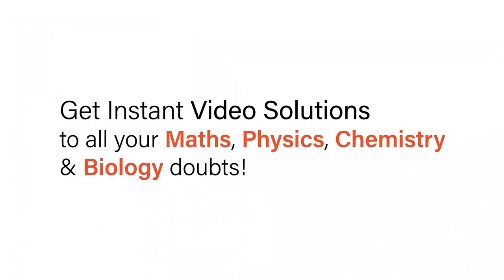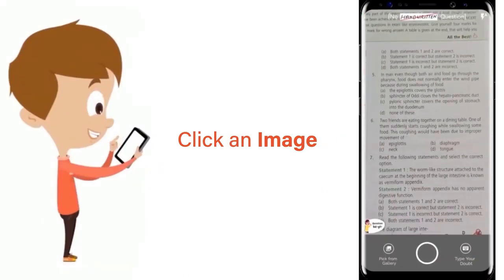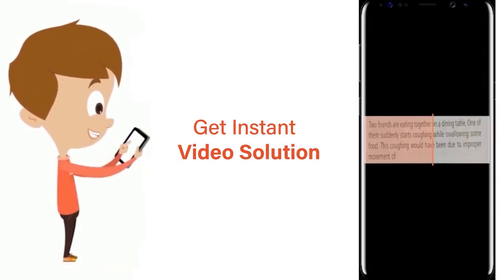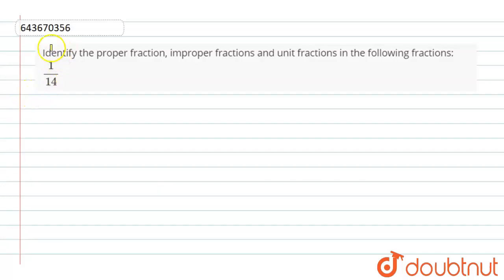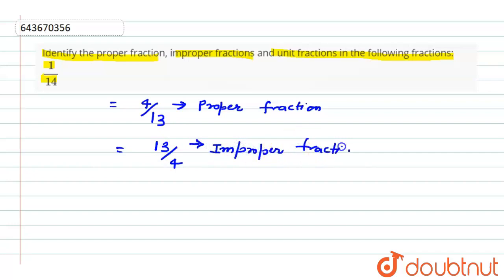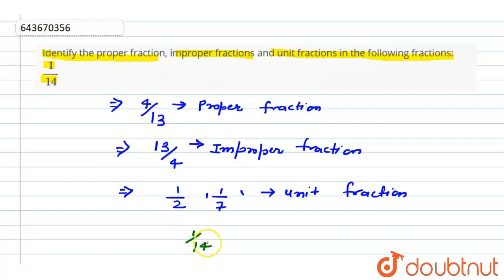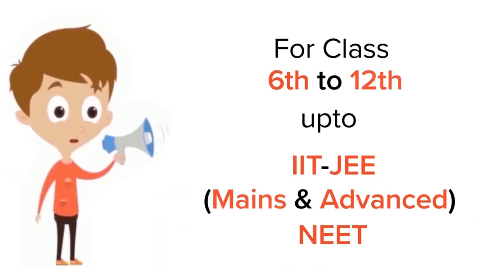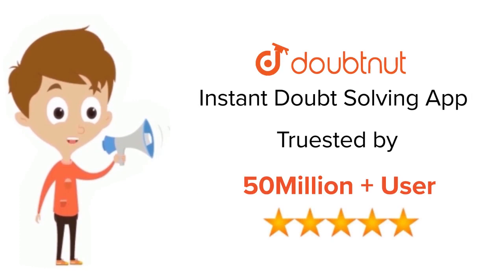Identify the proper fraction, improper fractions and unit fractions in the following fractions:1...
Identify the proper fraction, improper fractions and unit fractions in the following fractions:1/(14)
Class: 6
Subject: MATHS
Chapter: FRACTIONS
Board:ICSE

👉 Have Any Query? Ask Us.

Our Telegram Pages:
class 6
6 class ka math syllabus